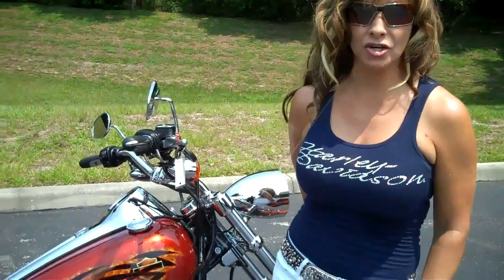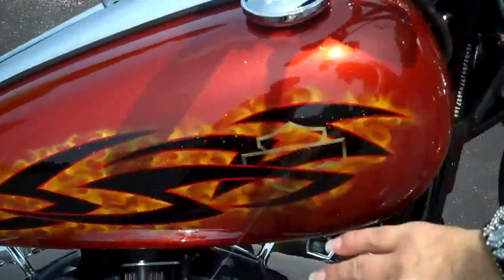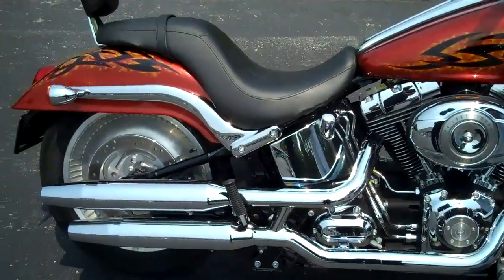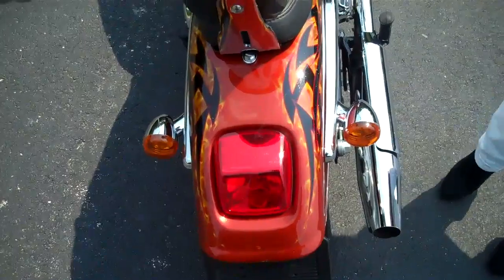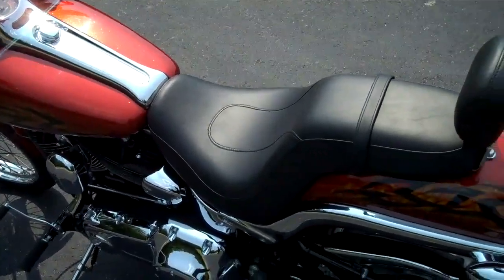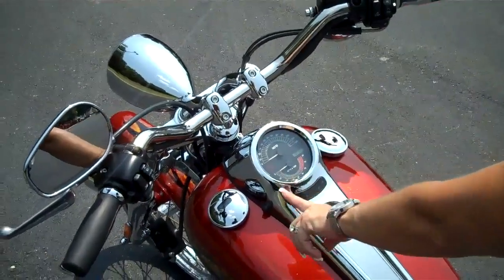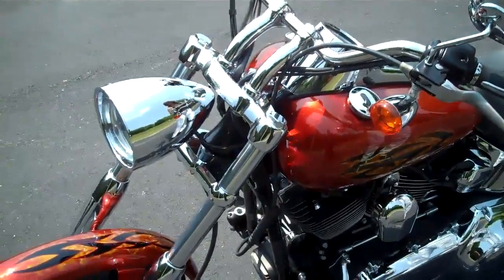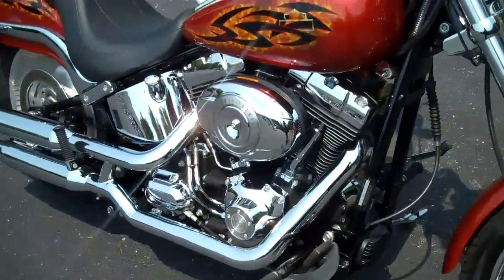2007 FXSTD SOFTAIL DEUCE FOR SALE IN TAMPA FLORIDA USA AMERICA